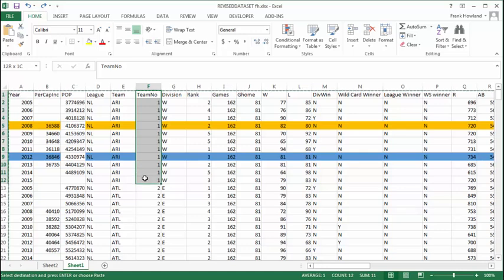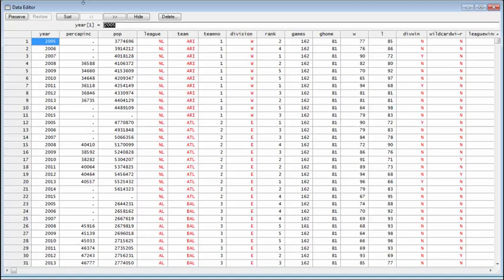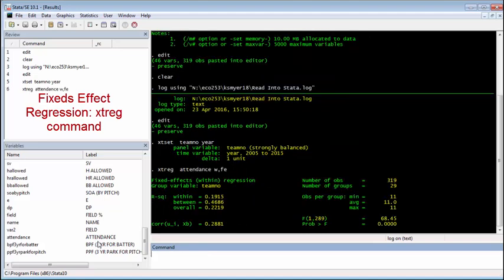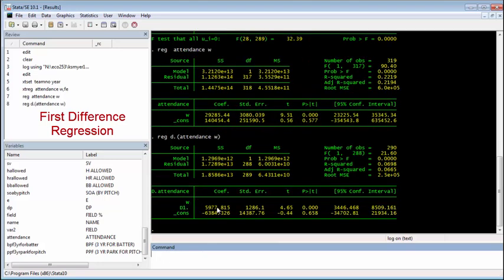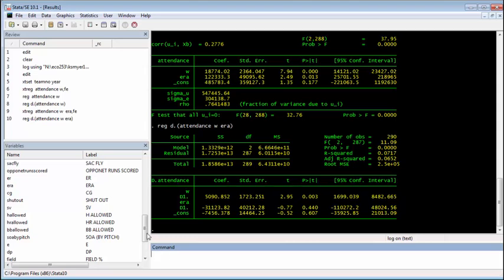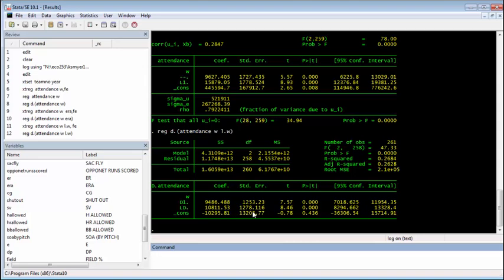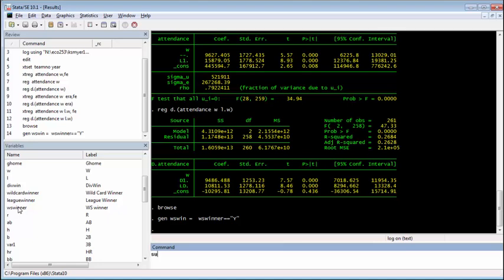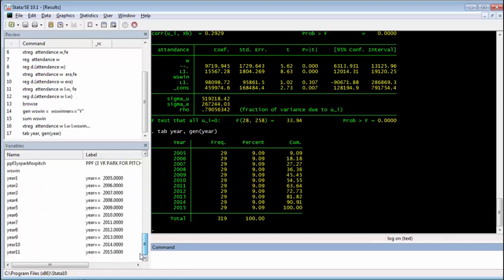Working with Panel Data 1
This screencast demonstrates how to tell Stata you are working with a panel data set and how to run fixed effect and first difference regressions